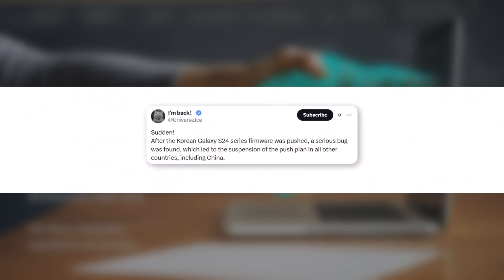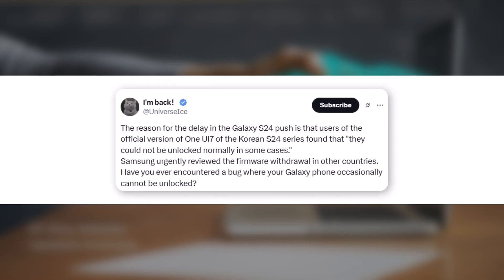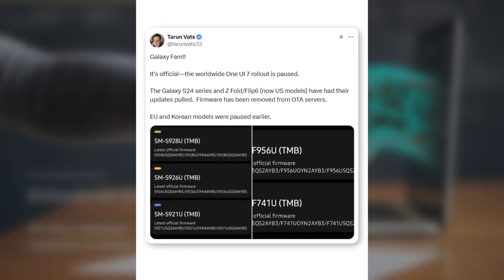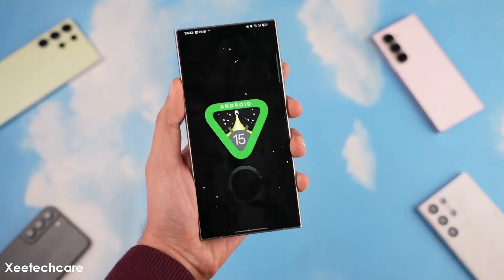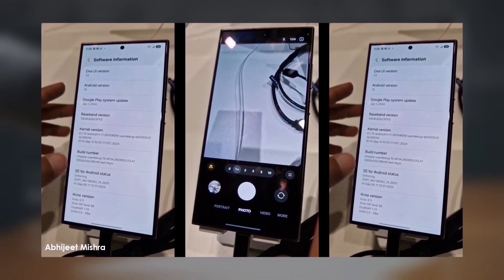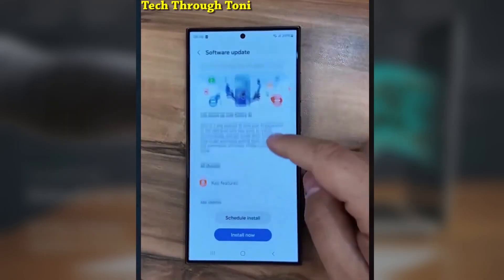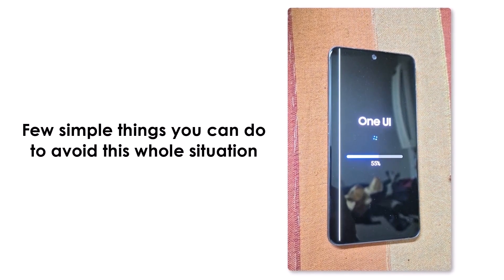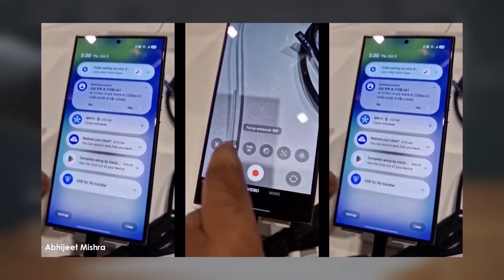Samsung One UI 7.0 Android 15 - Update CANCELLED Shocking News!!! 😬💣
One UI 7 Update on Hold! Major Bug Found on Galaxy S24 Series 😱
Samsung’s One UI 7 update for the Galaxy S24 series, Z Fold 6, and Z Flip 6 has been paused globally due to a critical unlock bug discovered in the Korean models. Users were reporting that the phone couldn't be unlocked properly in some situations, leading Samsung to halt the rollout across all regions, including China, Europe, South Korea, and the USA. Despite weeks of beta testing, this bug slipped through, raising concerns about Samsung’s software testing process. Now, many users are left wondering how much longer they’ll have to wait for the One UI 7.0 update.